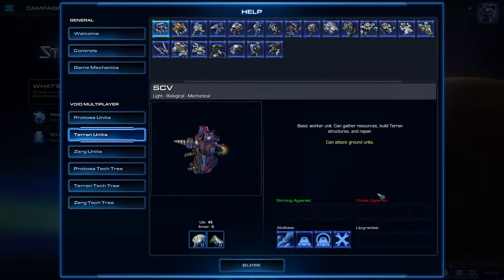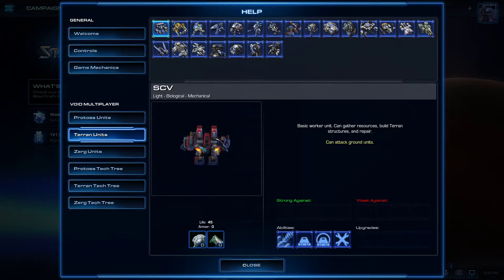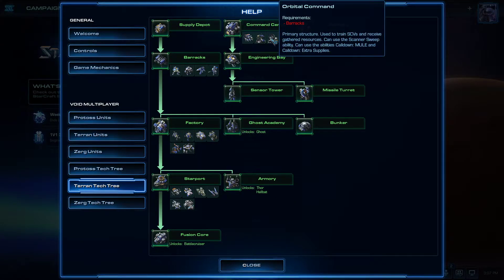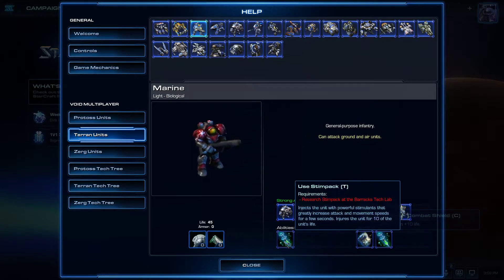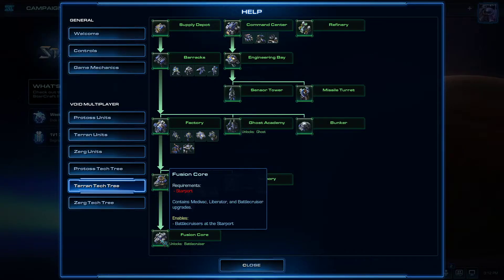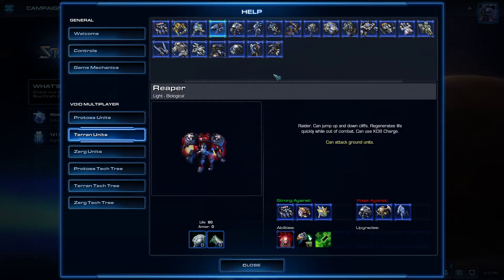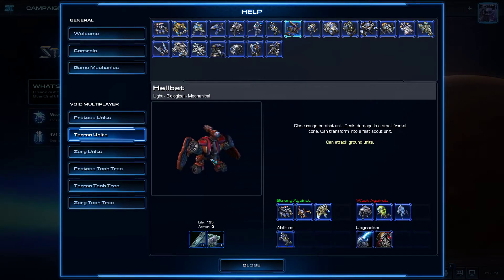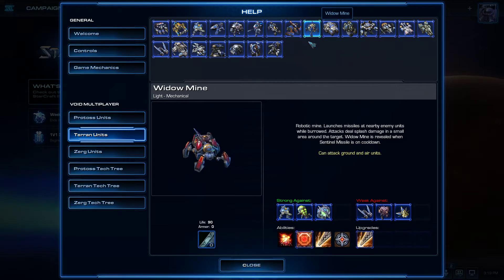Basic Terran Unit Overview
We try to uncover some basic mechanics of starcraft 2 by looking over the terran units.